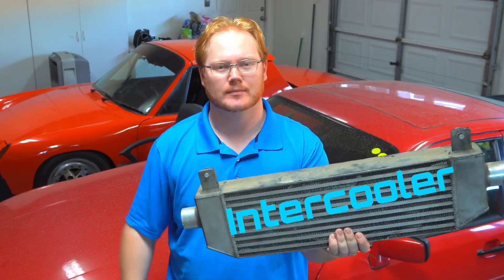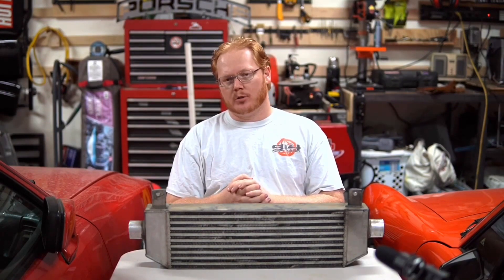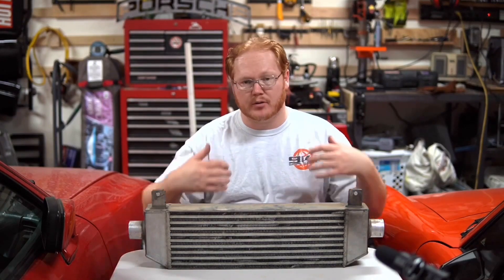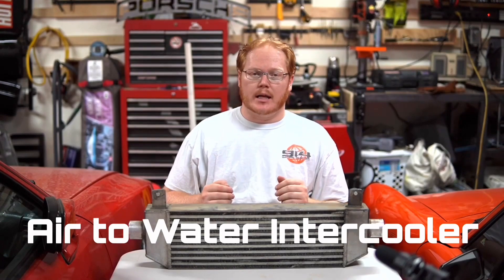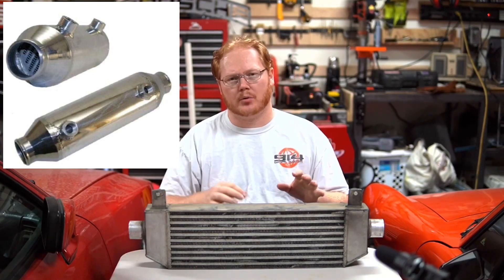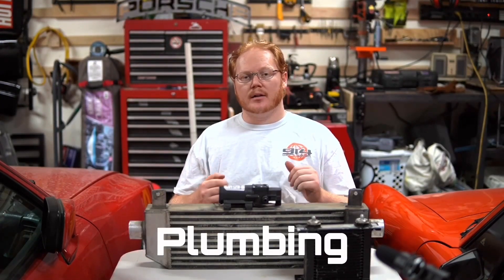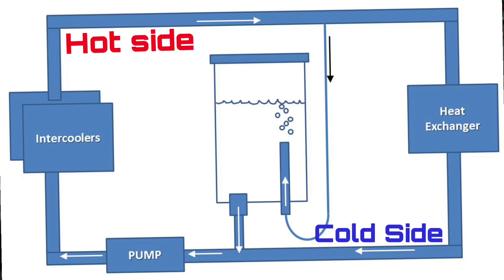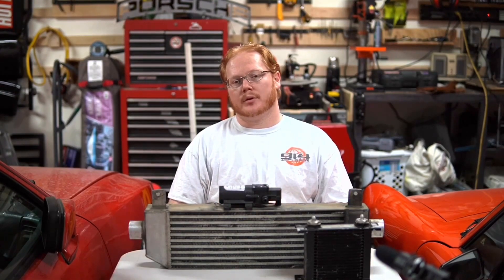DIY Air to Water Intercooler setup for $350 to support 600hp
How to build an AIR to WATER Intercooler setup for  ~$350

intercooler 700hp core

intercooler 450hp core

intercooler 450hp core compact.

Notes in cores: bigger is better for cooling, but you'll see more pressure loss aka less overall boost and more lag. But cooler charge air temp means you can run more timing and therefore more power. I recommend the largest you can fit.

Heat exchanger.

motorcycle radiator - eBay has these in singles.

Honda half radiator- when you really need to cool down a lot of water. 750+HP

Notes: Anything will work, it's just a matter of if it will work enough. If your racing you need a big exchanger to dissapate the heat. Drag racing you almost don't need one it you have a big enough reservoir or ice box. Street you mainly just need a small one to dissipate the heat between pulls. I recommend starting small on the radiator and watching your water temp or IAT.
BIG NOTE: Keep your heat exchanger far away from radiant heat like a engine radiator or condenser. if you draw in heat you'll loose a lot of the benefit from an A2W setup..

Pump -

Bosch pump

VW pump

Prius pump

Temp controller

Notes: Use a relay. lots of these on Amazon and similar. They all perform the same task and typically read in celsius.